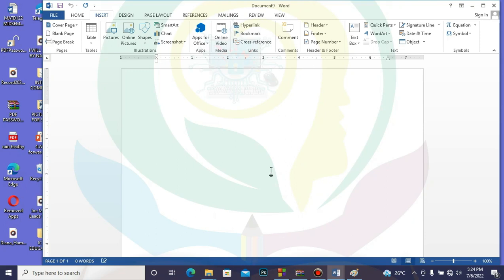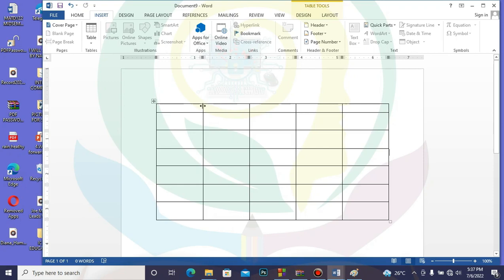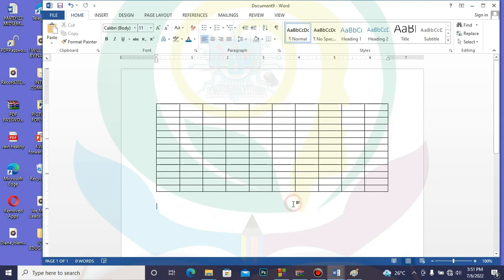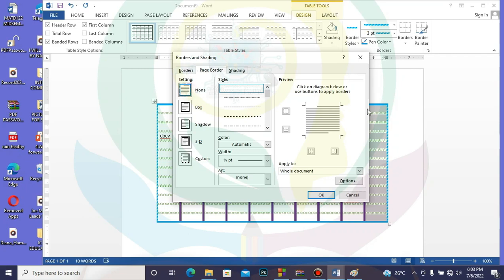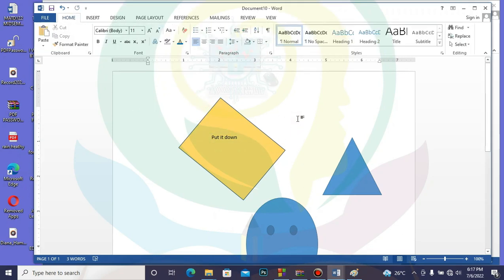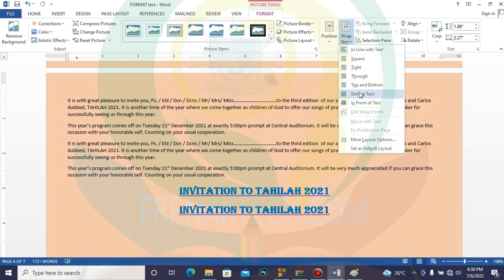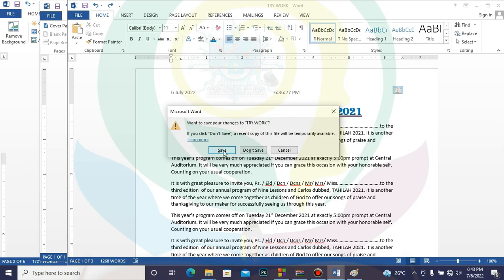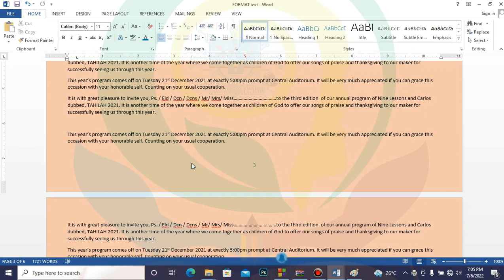Microsoft Word Processing Part 5 Of 6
This Microsoft tutorial is about how to Create Table, Resizing table, Inserting Rows and Columns, Deleting Rows and Columns, Merging of Cells, Formatting of Table. How to insert Page borders, Border Arts, inserting of Shapes, Word Arts, Text wrap, Header and Footer, how to protect your documents, how to print on Envelopes and how to print a document